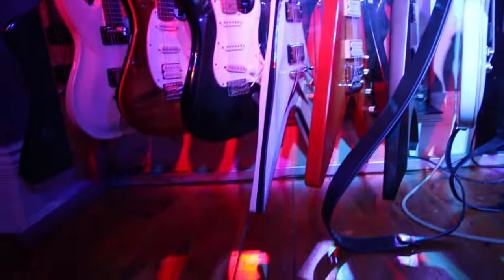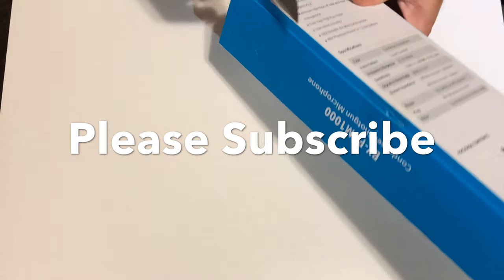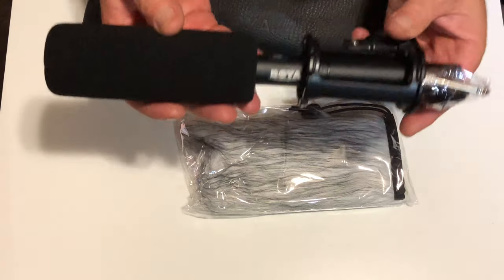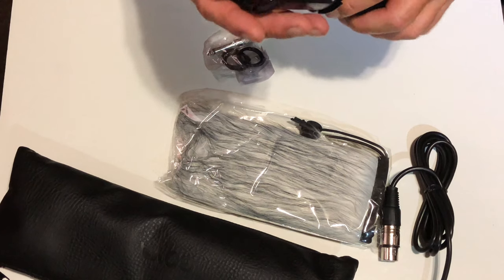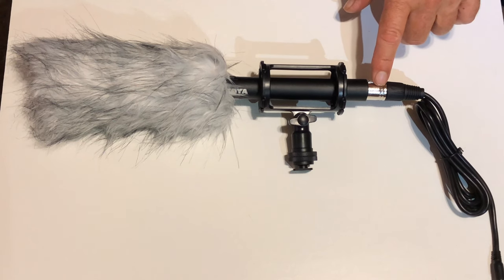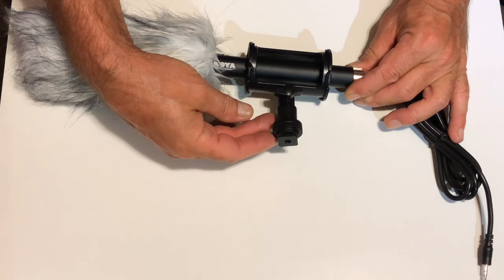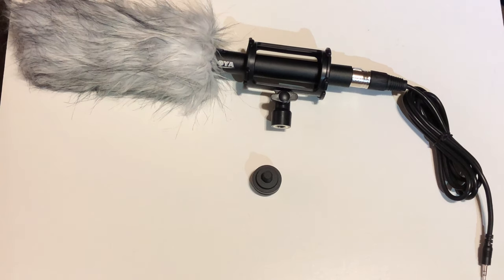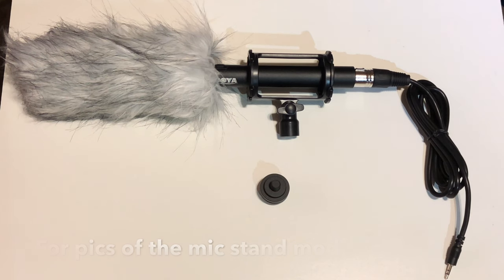Boya BY-PVM 1000 Condenser Shotgun Microphone Unboxing and Review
Boya BY-PVM 1000 Condenser Shotgun Microphone  Unboxing and Review  . This awesome microphone sells for around $ 80 US and is available everywhere .It has tons of uses . It is a great budget mic for those wanting to upgrade there audio in there videos or podcasts. Whether your just doing voice overs or making music  videos this mic will improve your audio performance . It comes with everything you need . ( except the battery)  it can be used on a professional grade sound mixer or on any DSLR or camera with standard 1/8 Stereo TRS jack. because it has is own " Phantom Power " with the on board battery.   To use it with a smart phone you will need to purchase a TRS to TRRS adapter $ 5 . I hope this review helps anyone thinking of this particular microphone or just someone who wants to up there game without spending  hundreds of dollars . The Rode NTG 4 equivalent is $430 US .
The sound tests were done on a  Canon 7D mark 2  DSLR .
Depending on your playback device ...  you may not here much of a difference in the sound tests . but you can here the difference very good with high end audio speakers .
Love and Peace from Canada
 We are Youtube.